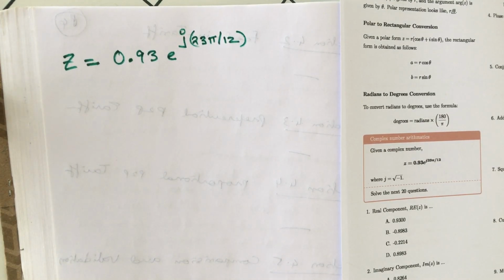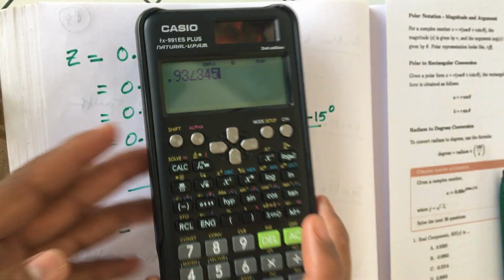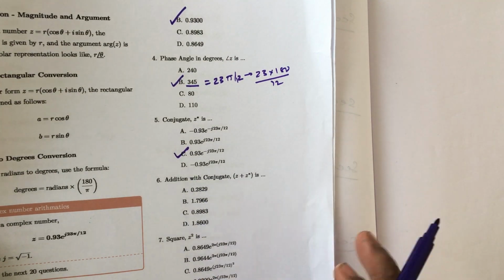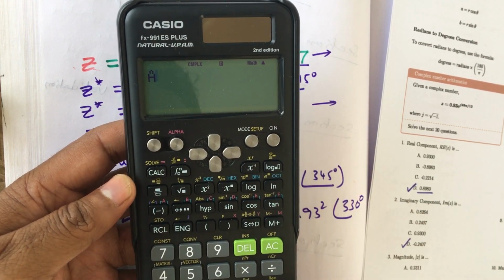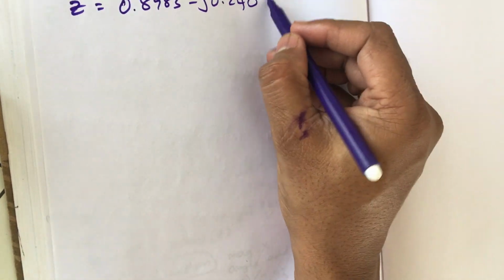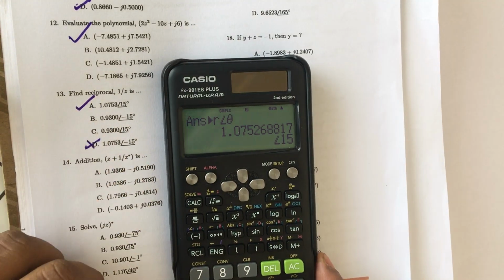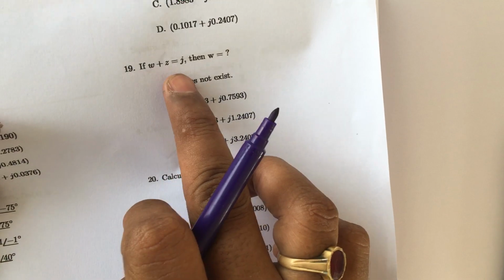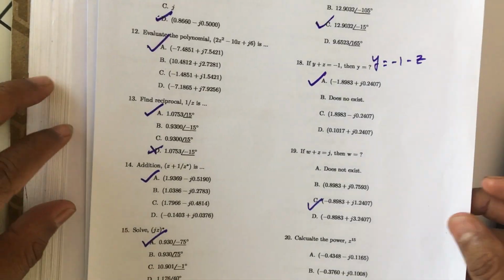Complex Arithmetic - examples